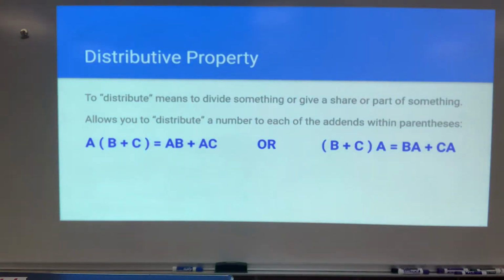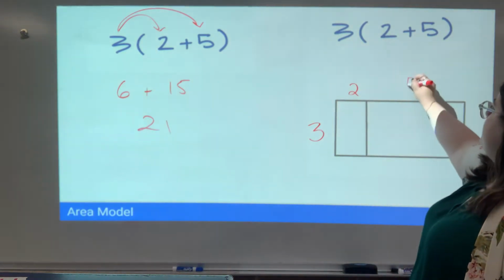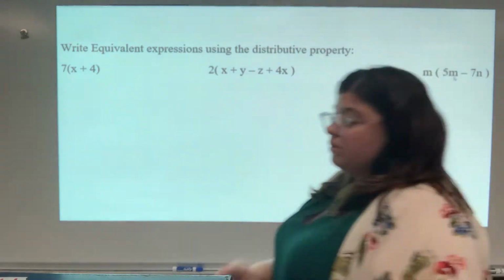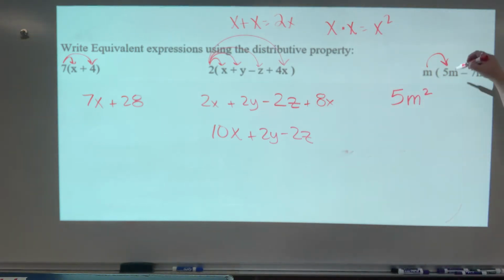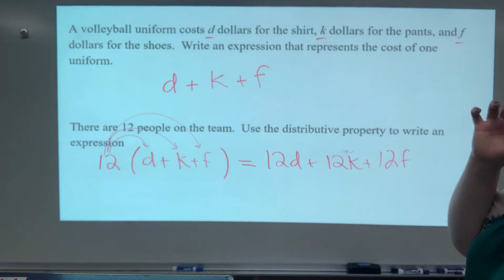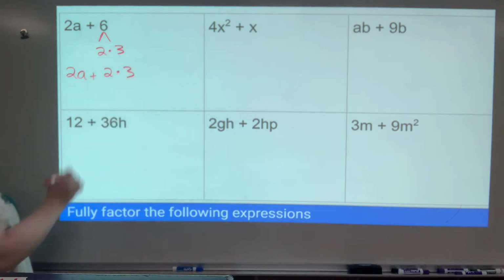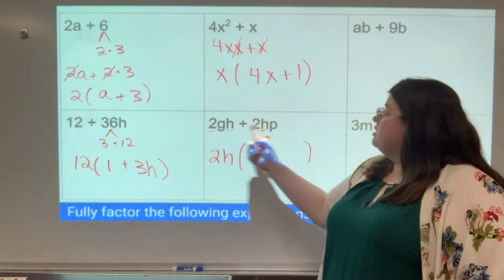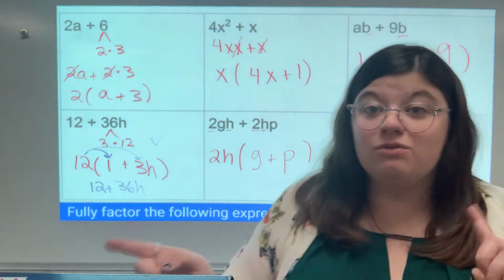Bridge 1.2 Distributive Property and Factoring